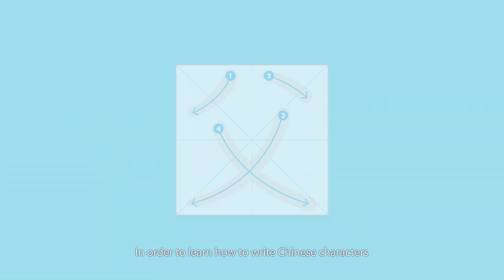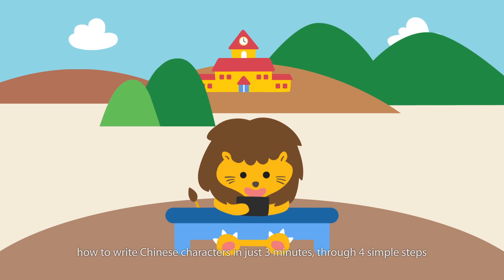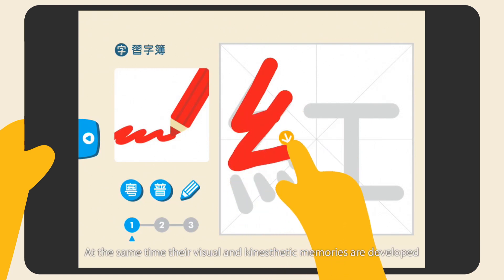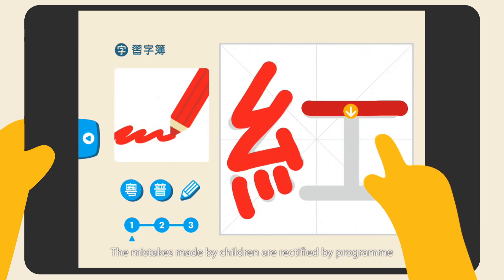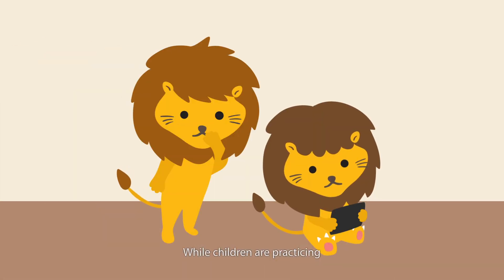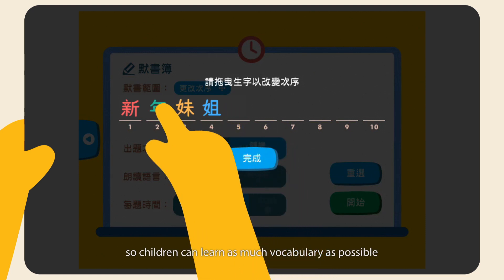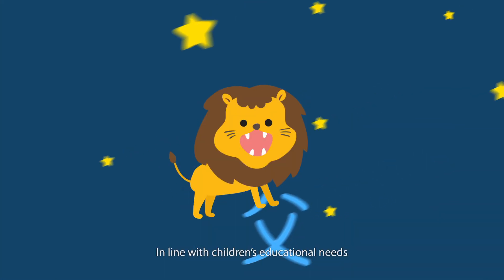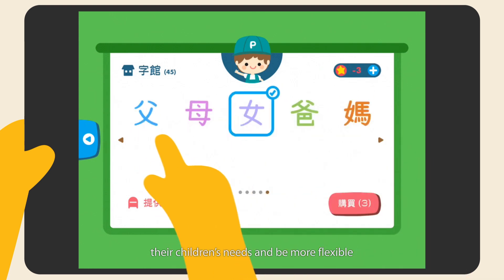Chinese Letter Academy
"Chinese Letter Academy" aims to teach kids to write Chinese characters in the right stroke order in 4 simple steps.  The product is featured as one of the “Best New Apps” in 70+ countries in Kids / Education category by iTunes Apps Store.  It ranks No. 1 in Kids category in 10+ Asian countries.

"Chinese Letter Academy” aims to teach Chinese writing in an effective and fun way which makes learning Chinese writing incredibly easy.   Pick a word, follow our steps and form the strokes correctly.